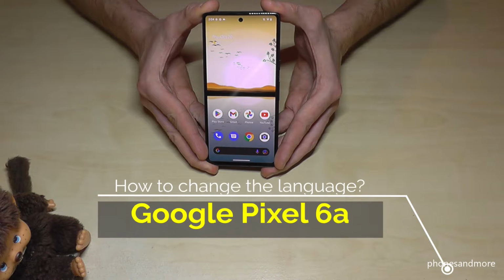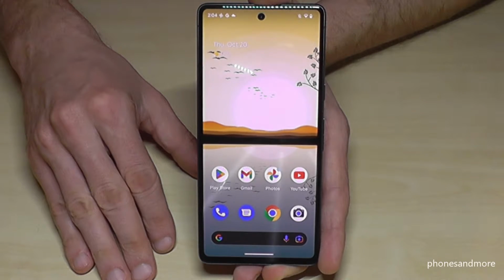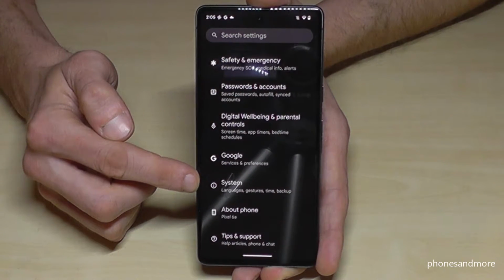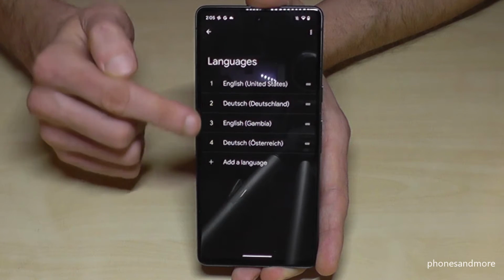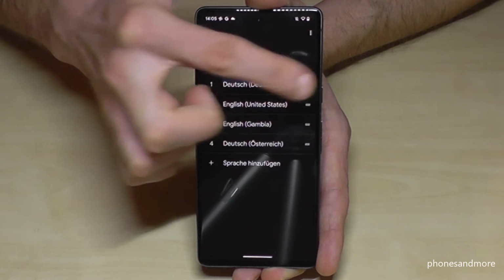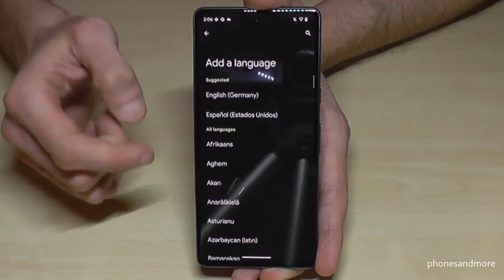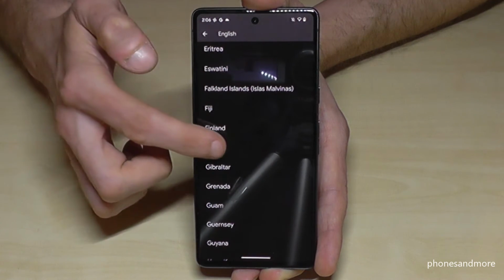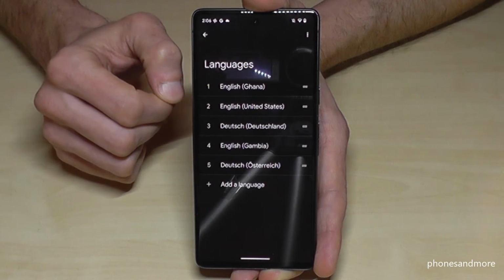Google Pixel 6a: How to change the language?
With this tutorial video, I want to show you, how you can change the language at the Google Pixel 6a.

I will show you, how you can put your Pixel 6a phone on english and how to chose a local dialect.